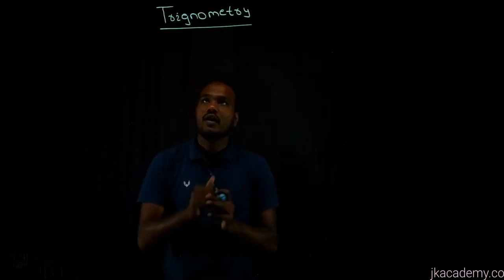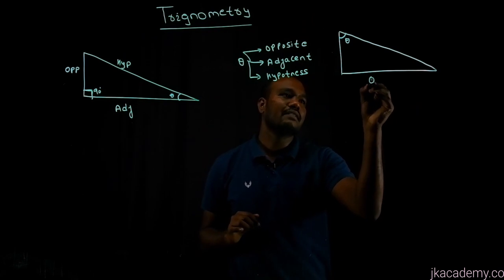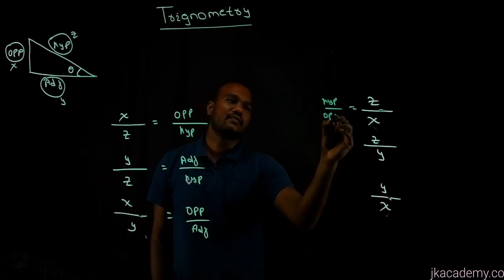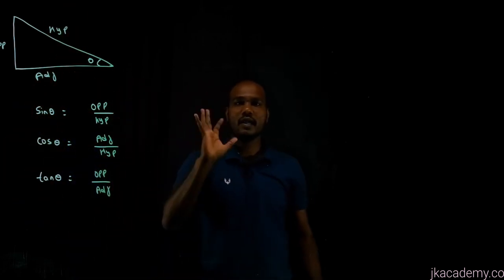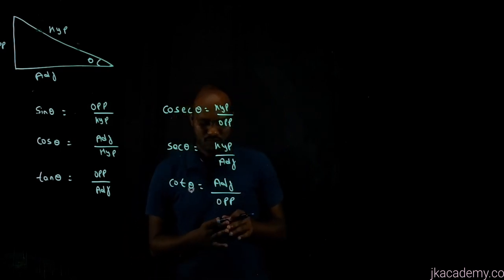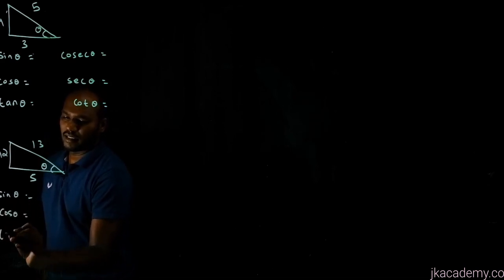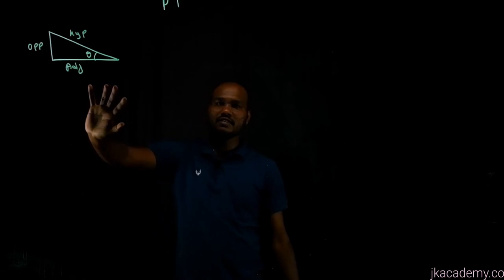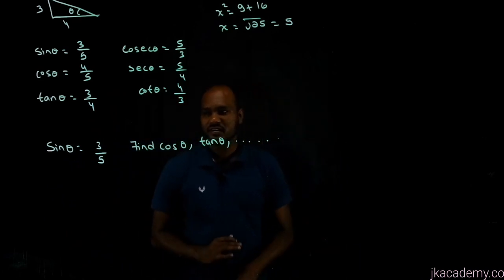Trigonometry For DCET - Basics To advance PART -1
Trigonometry is an important topic in DECT, You can easily score 6 marks on this topic. Easy topic to score in DCET exam

Whatsapp us @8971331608 to know about the full course